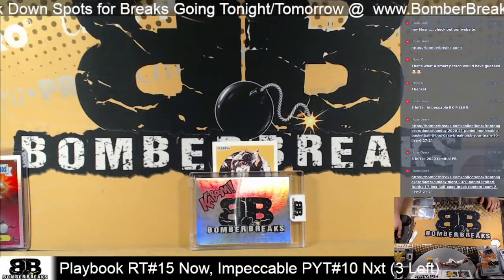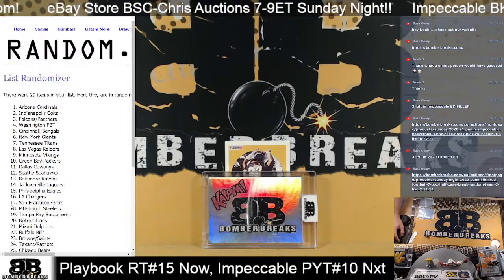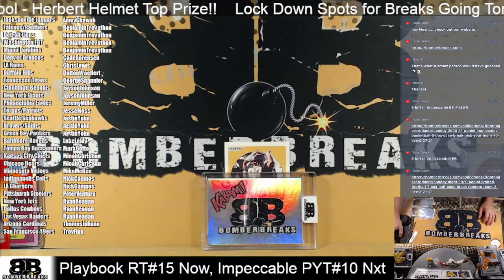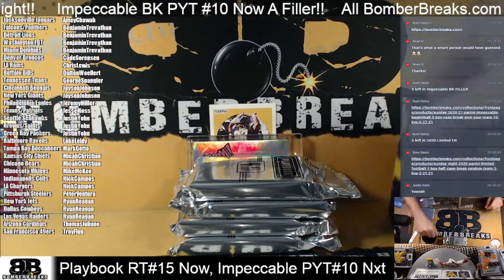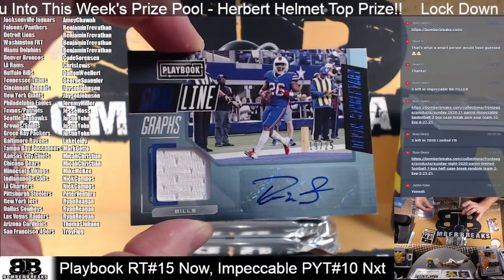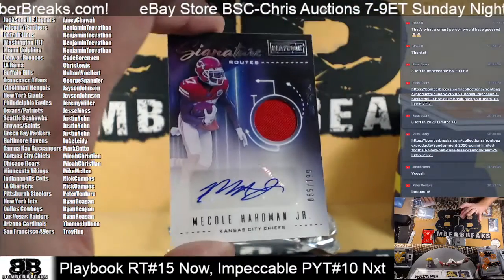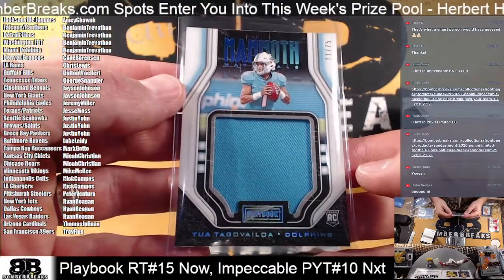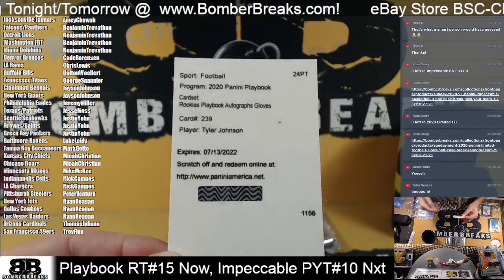2020 Panini Playbook Football Random Teams #15 4 Box Break 6 27 21